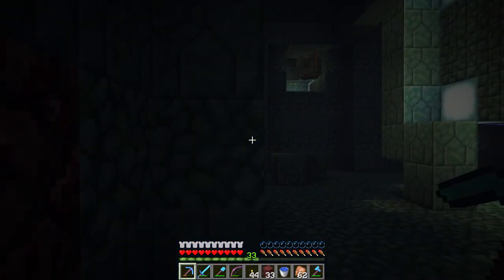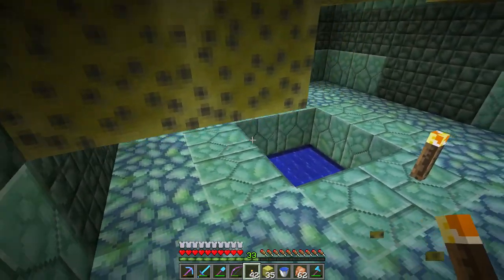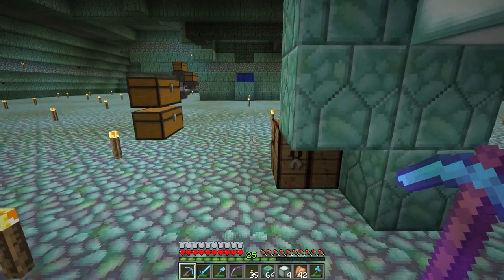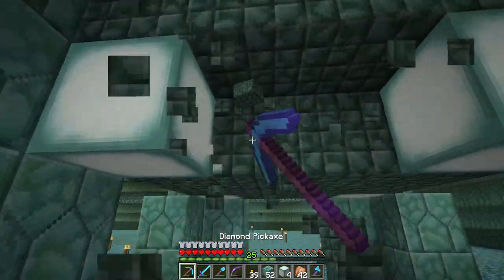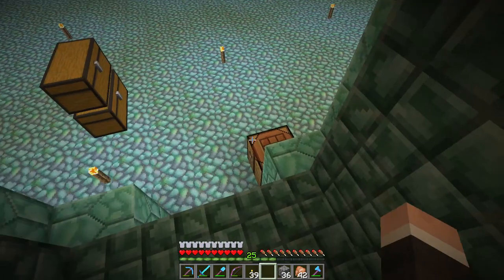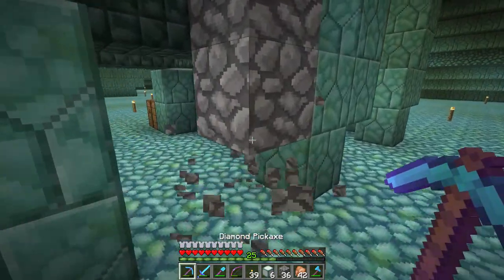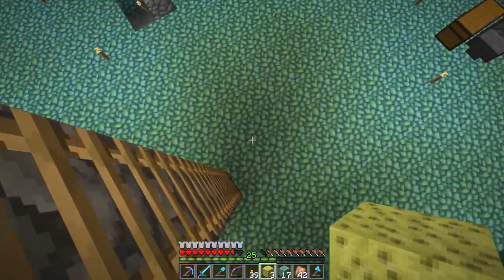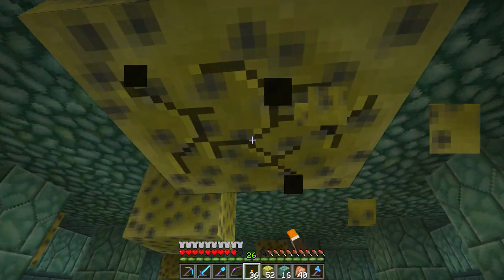HermitCraft 3 Amplified ~ Ep 19 ~ Everything Must Go!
More Hermits!

• HermitCraft S3 World Seed: 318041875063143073

• Looking for a great server host? Check out CubedHost!

"Within reason you‘re free to do whatever you want with screenshots and videos of the Game. By “within reason” we mean that you can‘t make any commercial use of them or do things that are unfair or adversely affect our rights. If you upload videos of the game to video sharing and streaming sites you are however allowed to put ads on them."